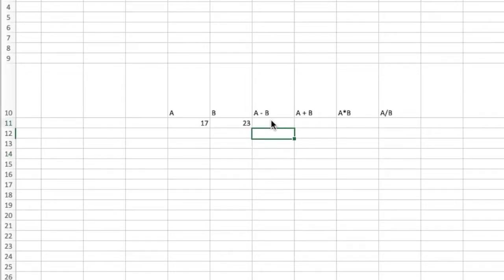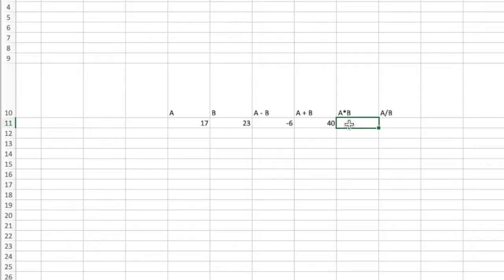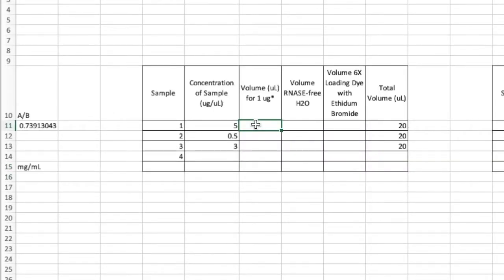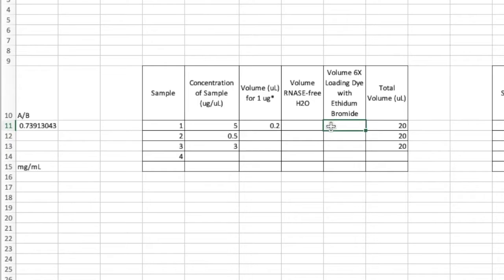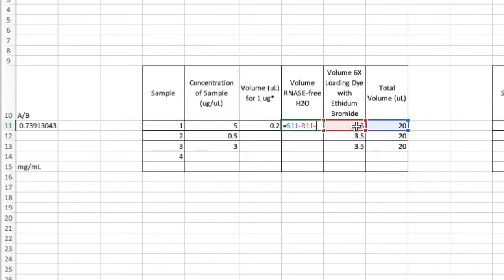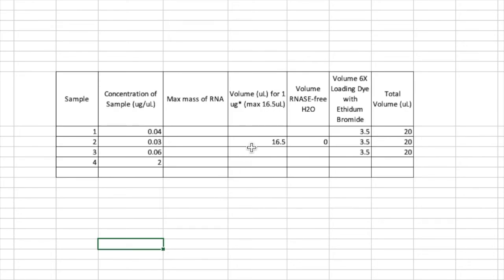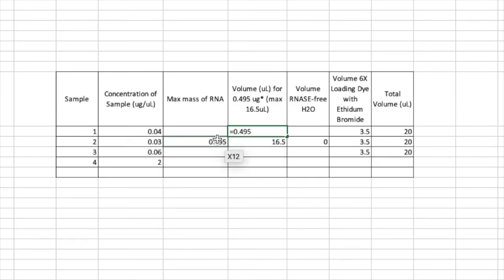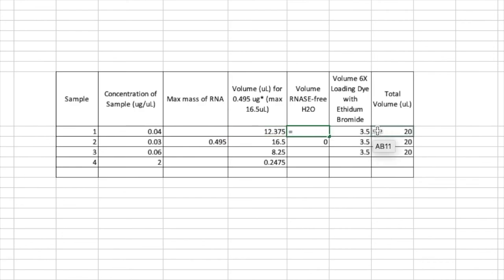Basics in Excel and RNA Calculations